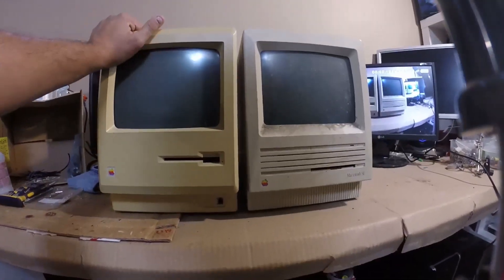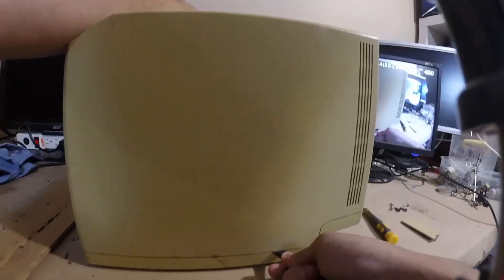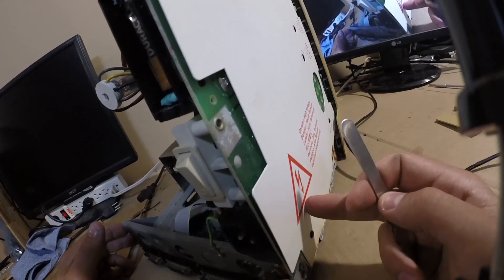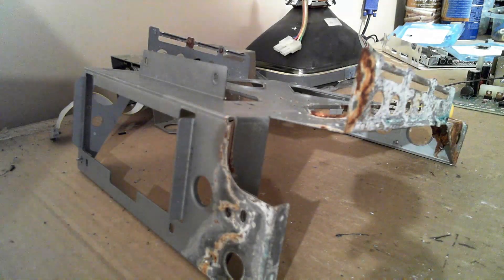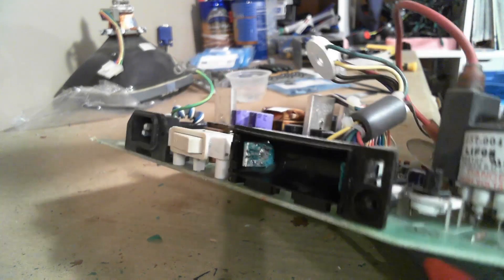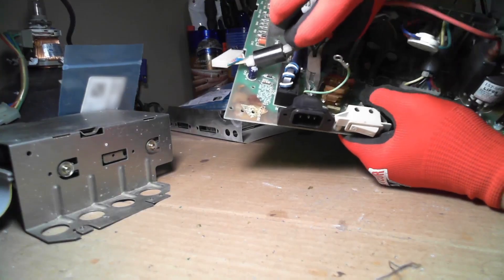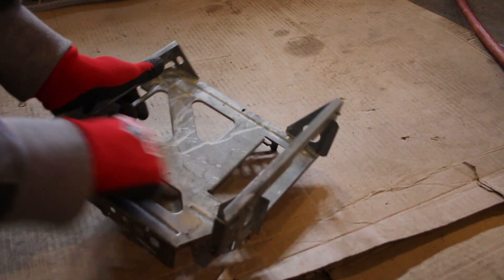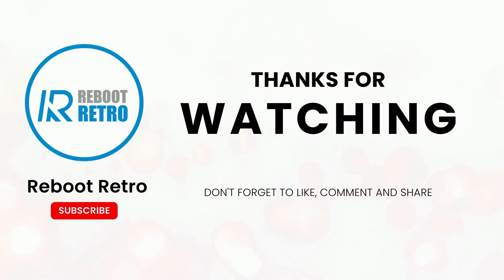Macintosh Plus 1MB Restoration (Part 1)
UV Solder Mask:

Don't use Amazon?
Try Prime for FREE